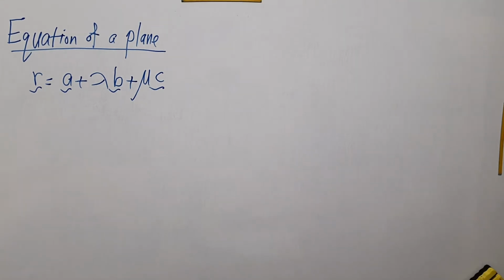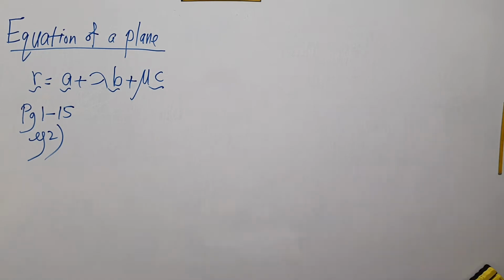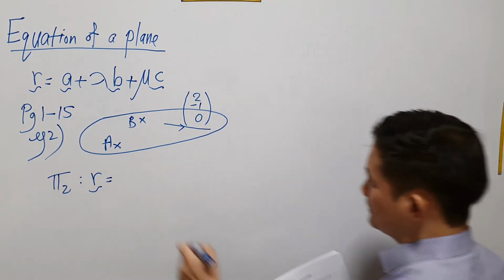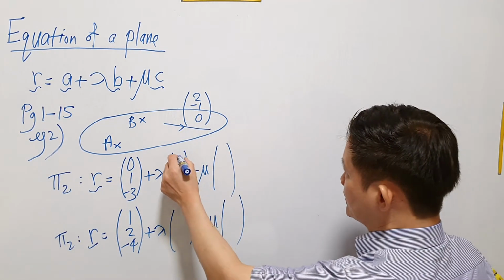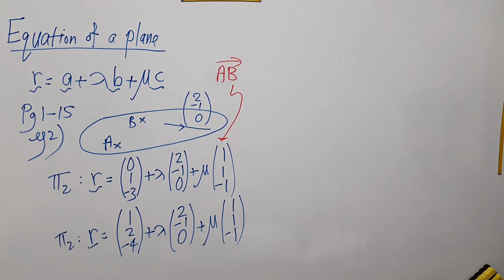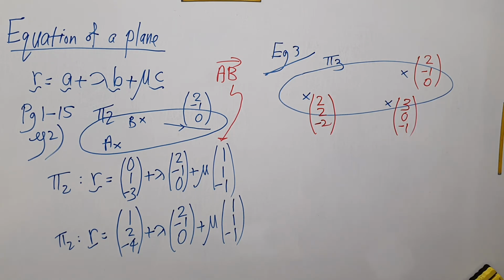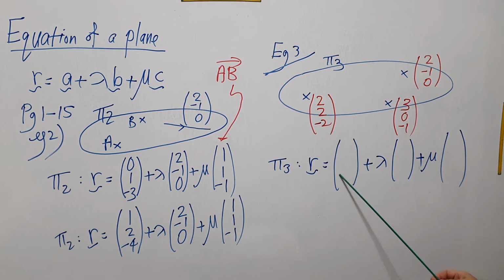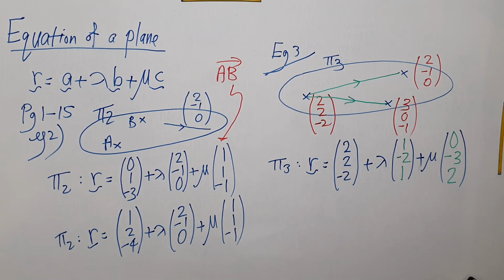01 12 Page 1 15